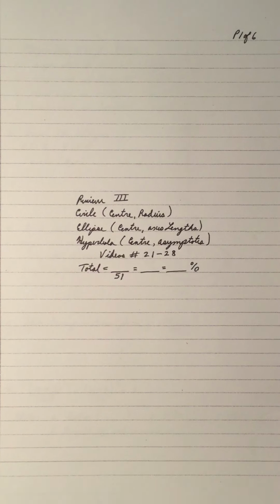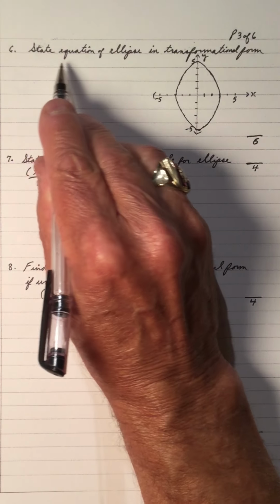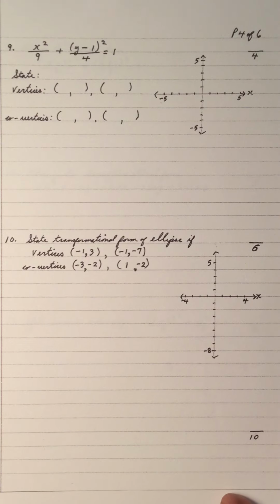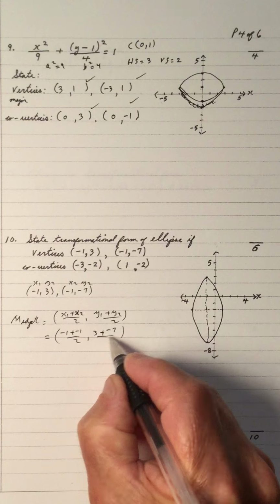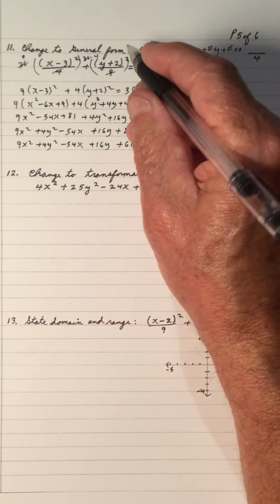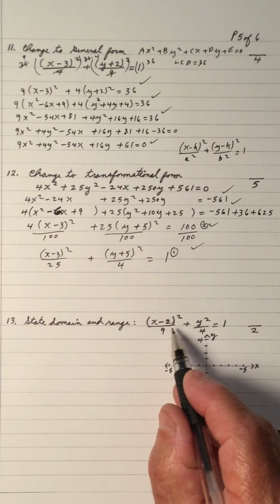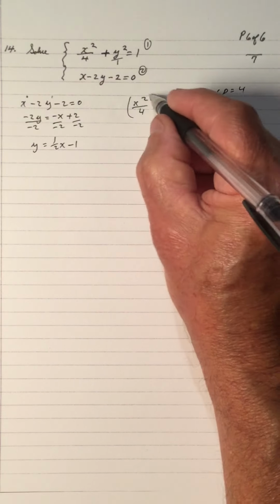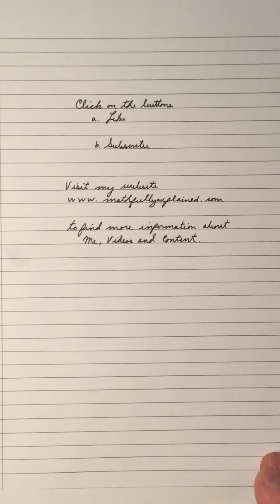Review III - Circle, Ellipse, Hyperbola - Videos #21 - 28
Review III - Circle,ellipse and hyperbola- Videos # 21 - 28